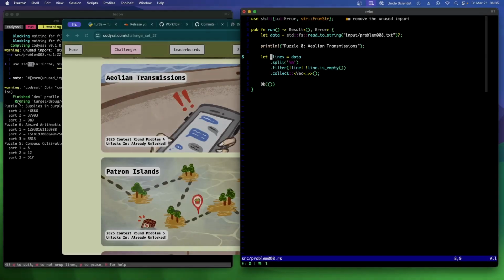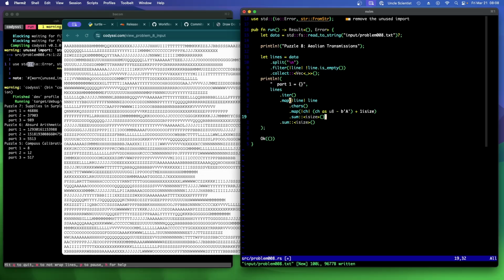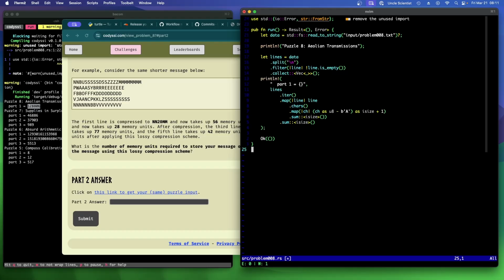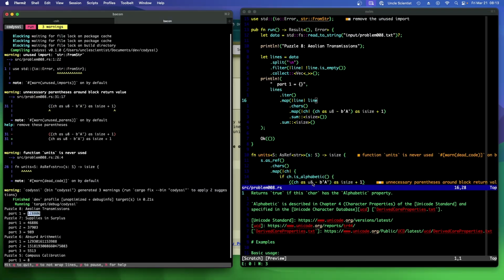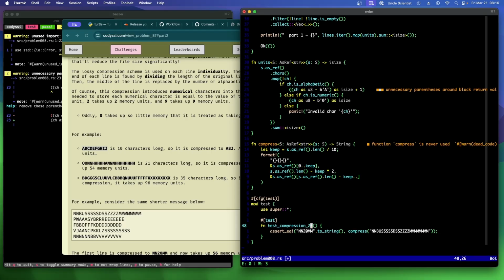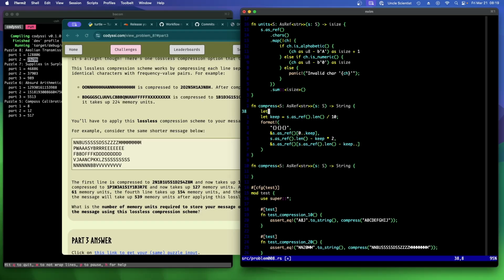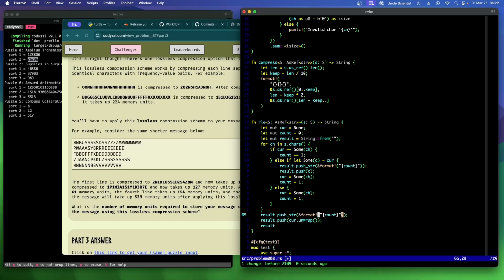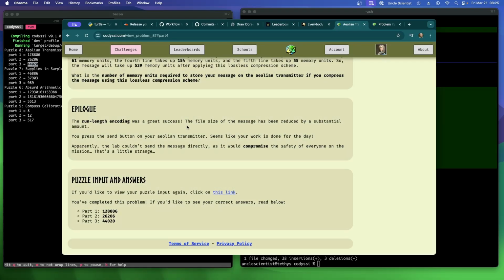[Rust Programming] Codyssi Puzzle 8: Aeolian Transmission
My Rust solution for the eighth puzzle in Codyssi.